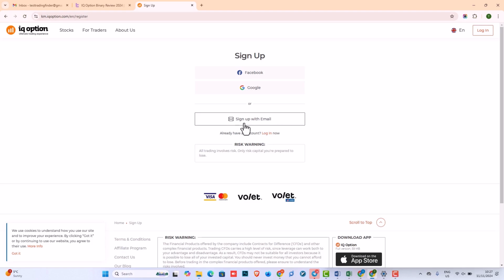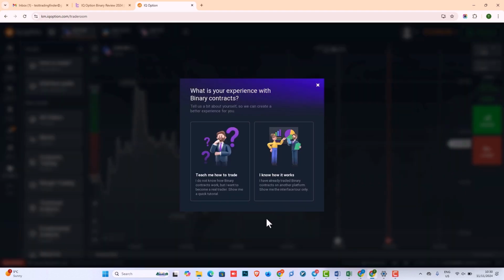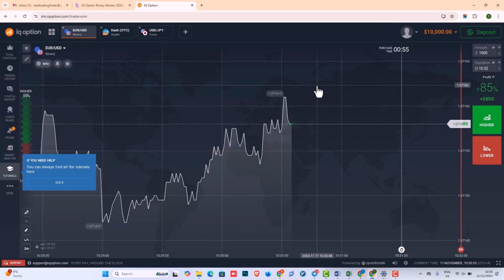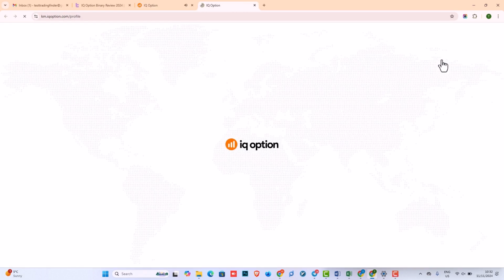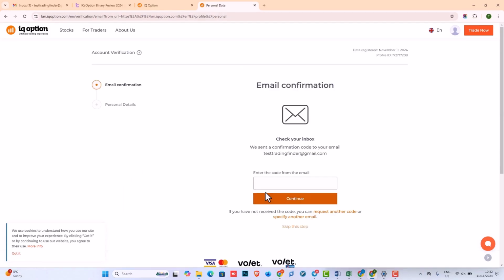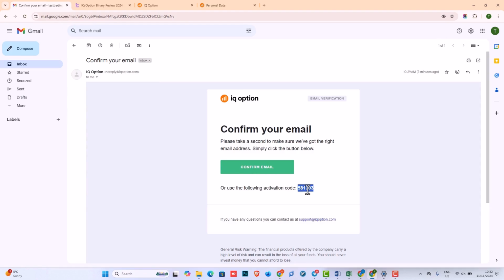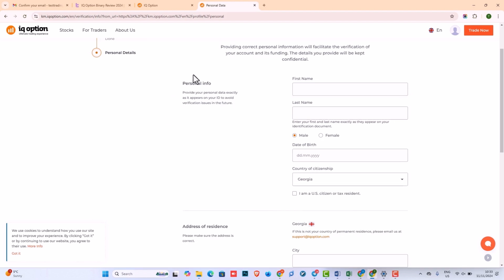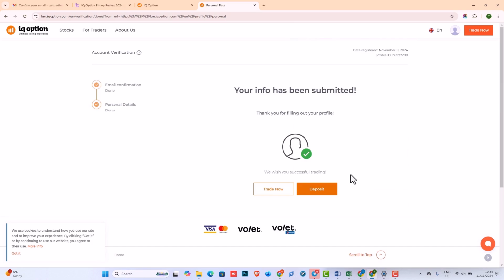🏆IQ Option Registration Guide - Easy Steps to Get Started [TradingFinder]🎯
IQ Option Registration Guide: Easy Steps to Get Started 🏆

📈 Ready to start trading on IQ Option? This video will walk you through the IQ Option Registration Process step-by-step. 🌟

📌Whether you're new to online trading or looking to expand your portfolio, this guide will ensure you’re ready to begin trading in no time! Learn how to sign up, set up your account, and get started with a variety of trading options on IQ Option.

🔑 Why choose IQ Option?

✅ Easy registration process
✅ User-friendly platform
✅ Wide range of assets to trade

00:00 Introduction
00:20 start registration
00:52 going through the cabin
01:15 verifying email
01:44 completing personal details